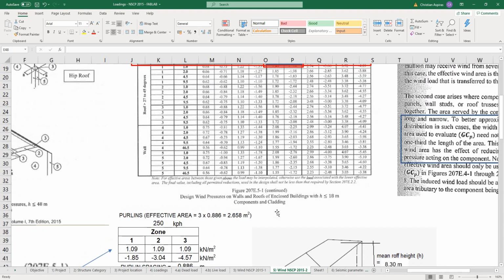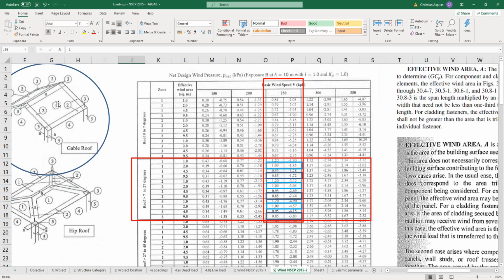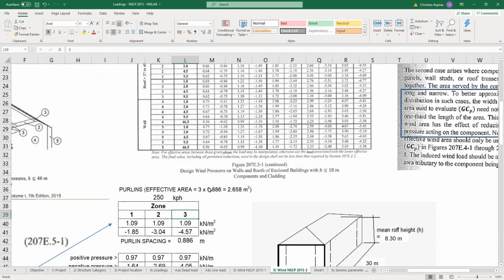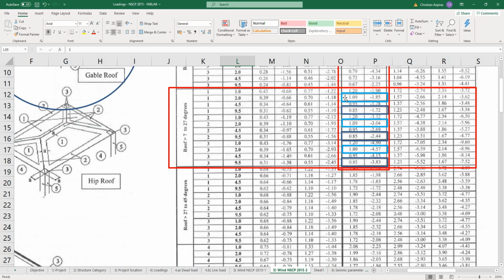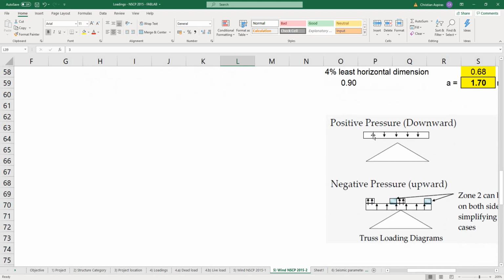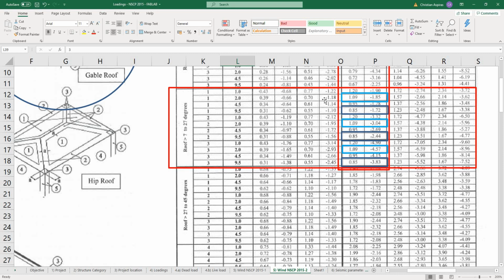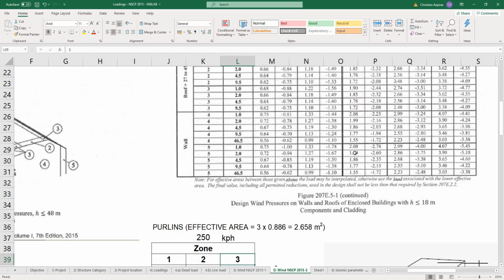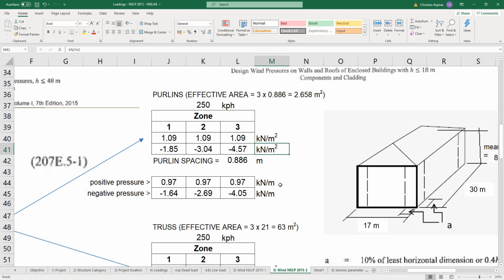Simplified Procedure Wind Load Calculation Part 2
Simplified Procedure Wind load calculation using the NSCP 2015 for the Purlins and Truss design.This video demonstration is intended for my students in CE 65b.